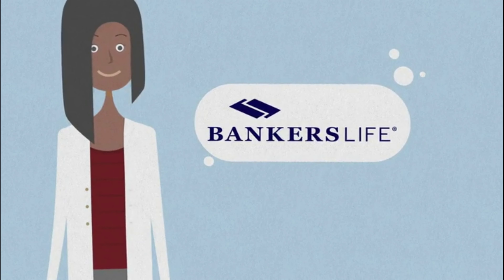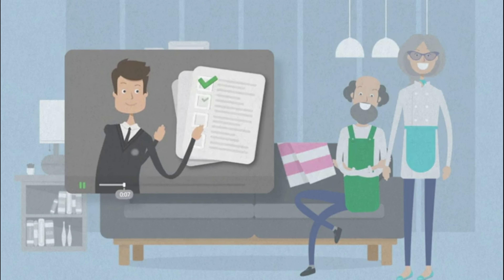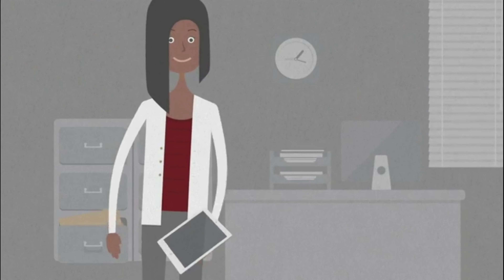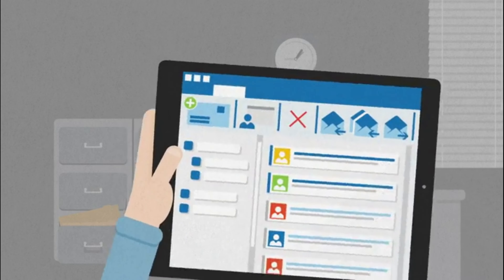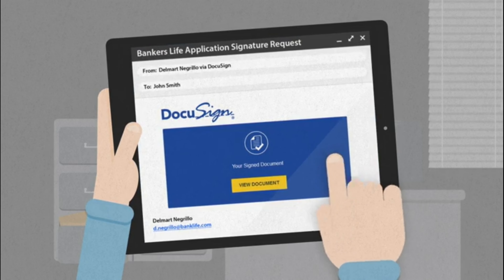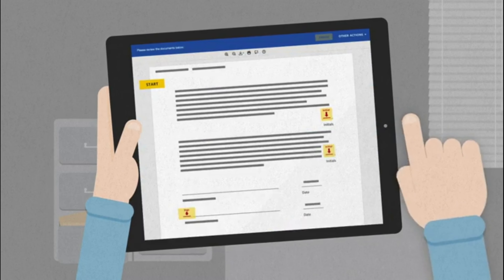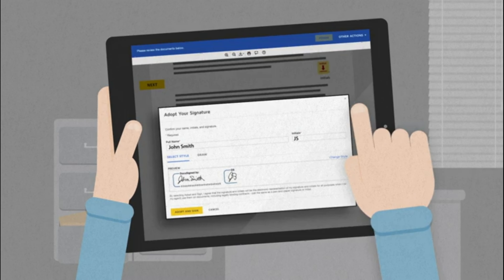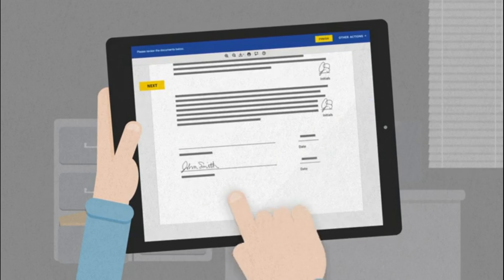How To Use Docusign | COVID-19 | Coronavirus Quarantine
Texas Residents Only
Medicare Supplement Insurance
Life Insurance
Long-Term Care Insurance
Supplemental Health Insurance
Annuities
Call Or Text Today!